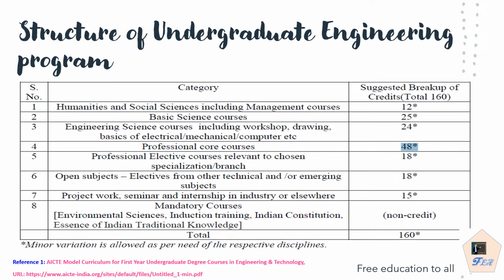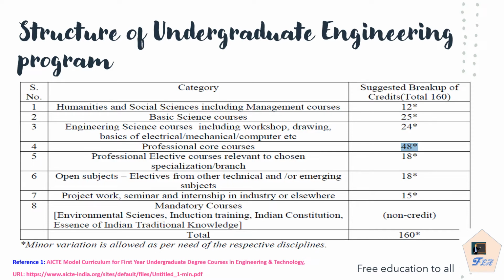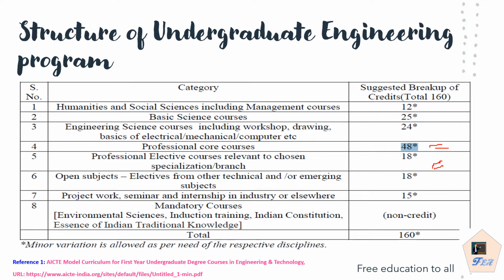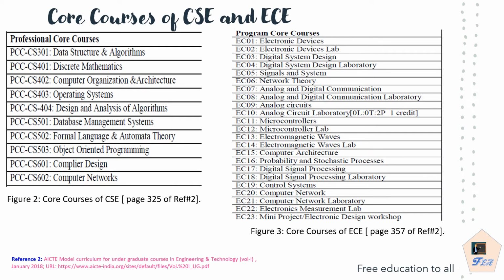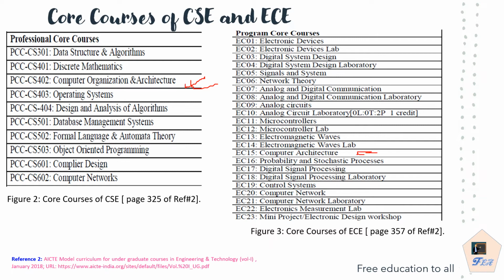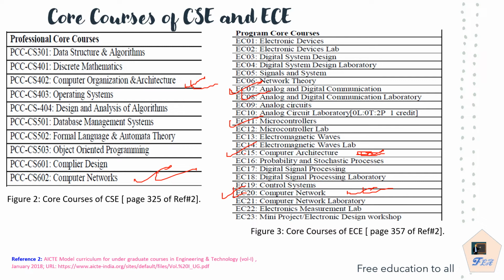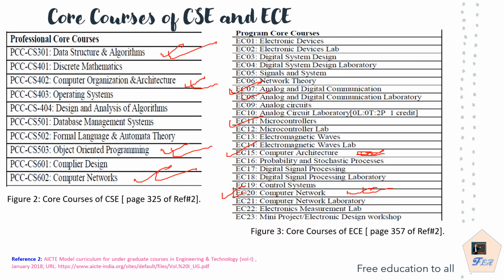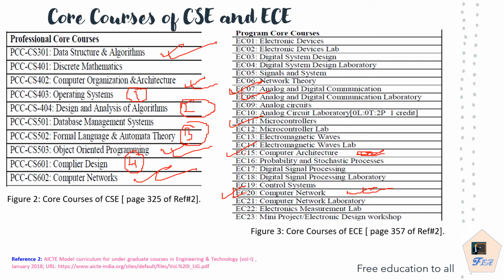Must watch!! The truth uncovered - Should the students prefer ECE over CSE? (Part-2)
This video is made to help the students seeking admission in engineering.